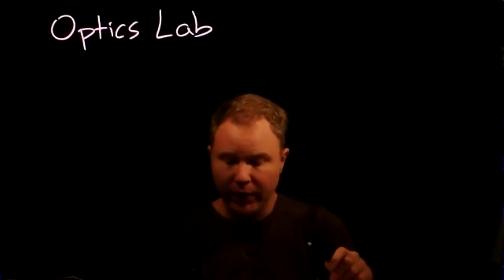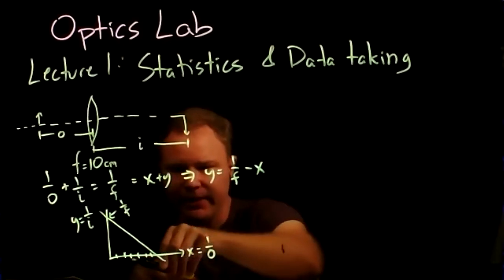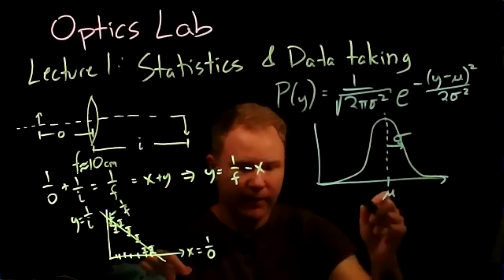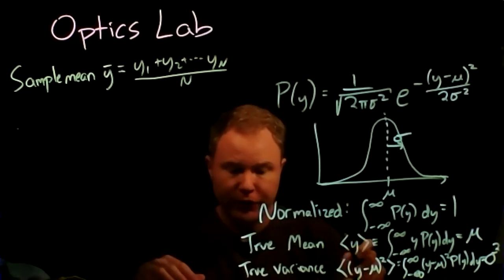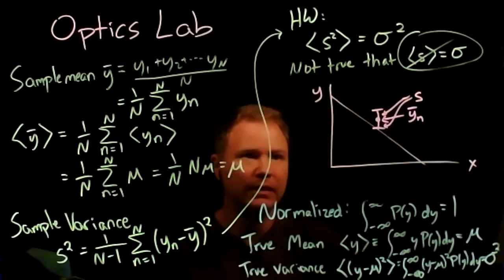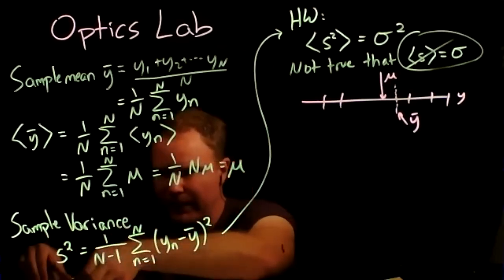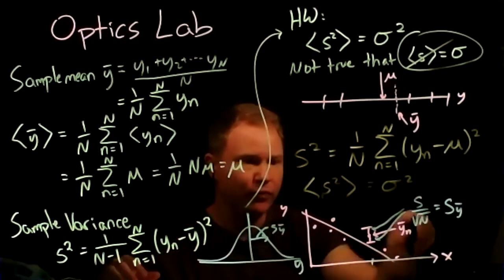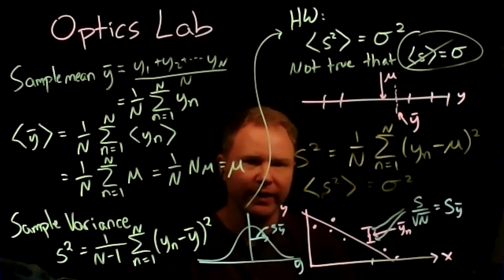Optics 1 Statistics and Data Taking